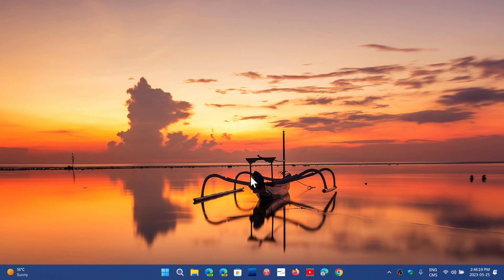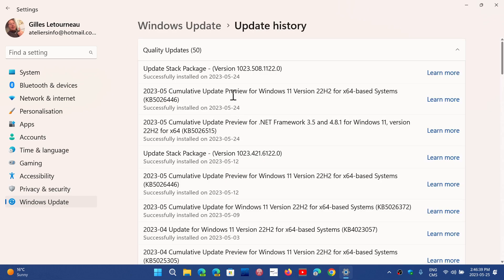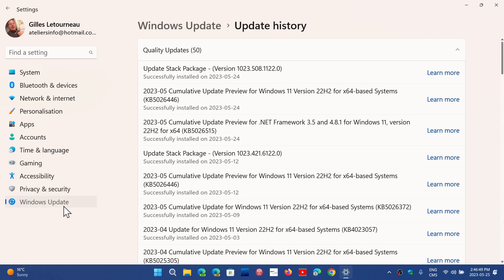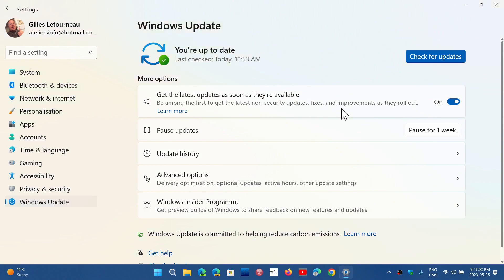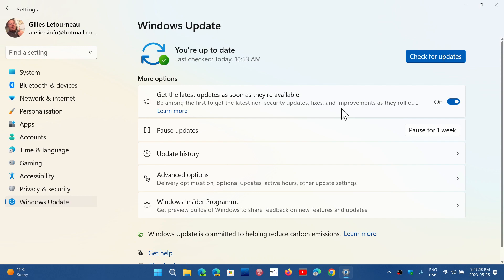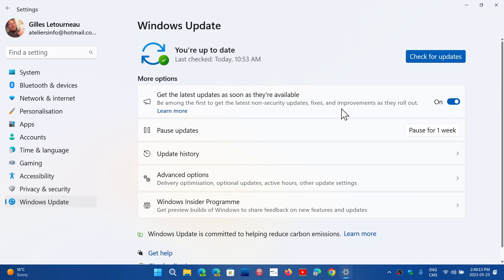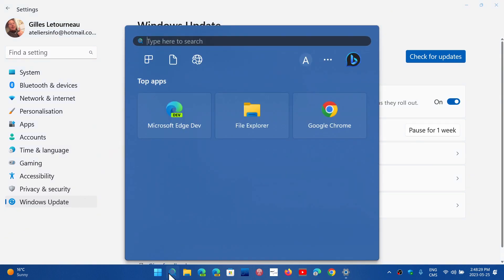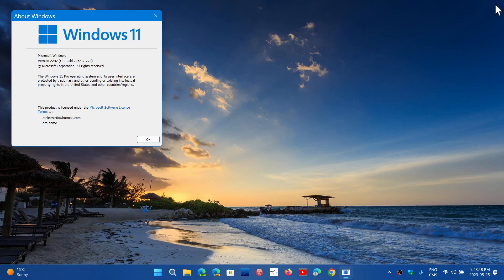Windows 11 22H2 Moment 3 does work on unsupported hardware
You can access the new features of Moment 3 if you are on Windows 11 22H2 on unsupported PCs